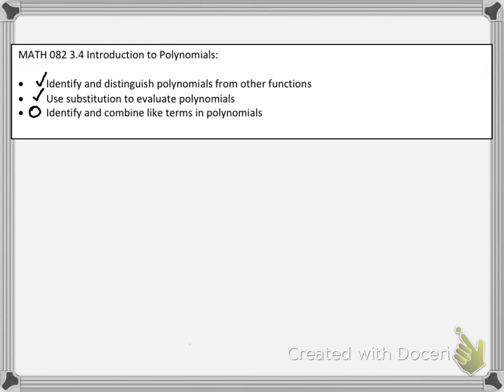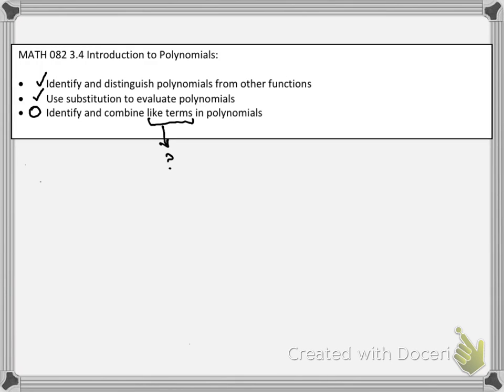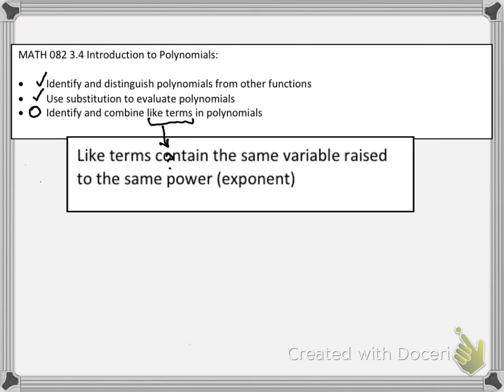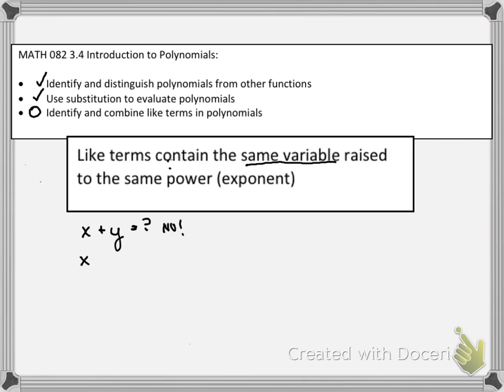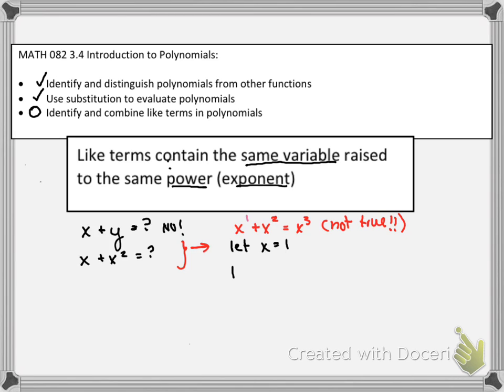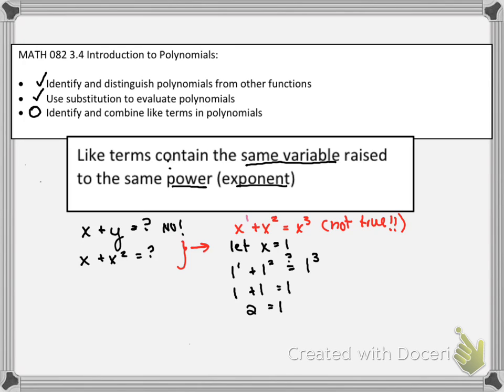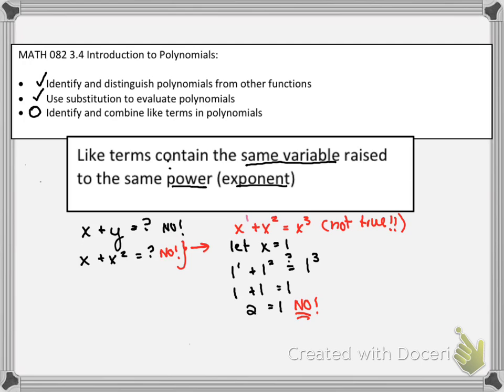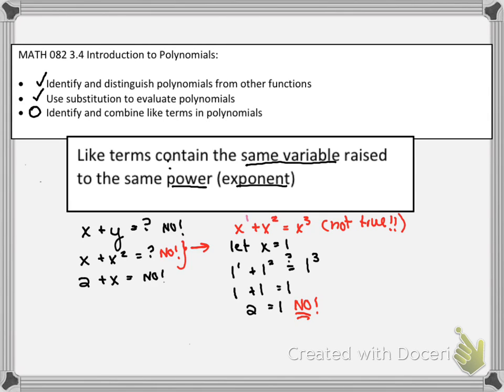math 082 3.4 defining like terms